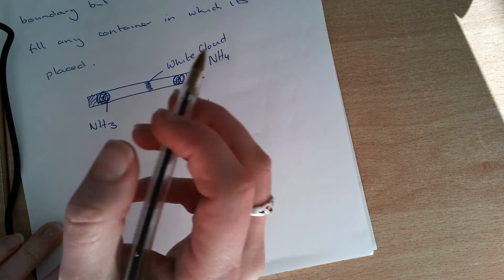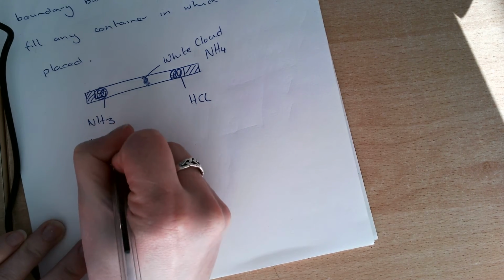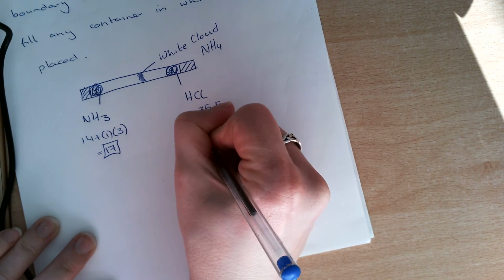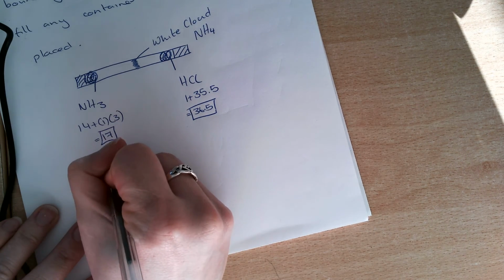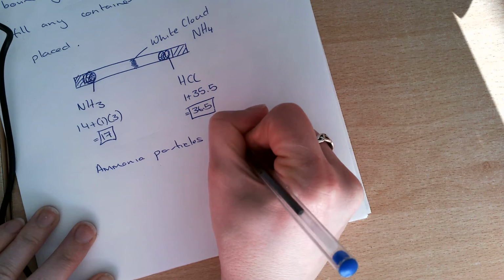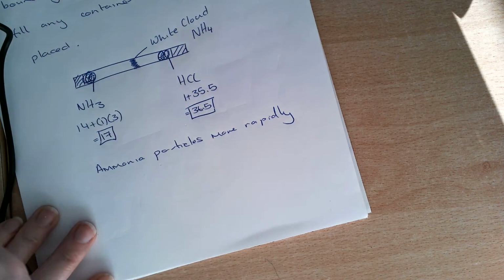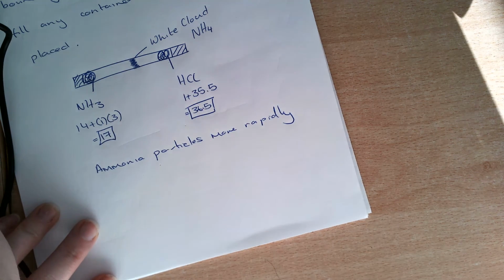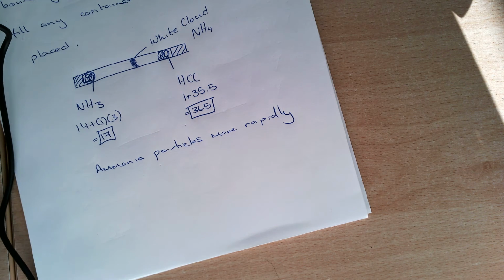Intro to Gases